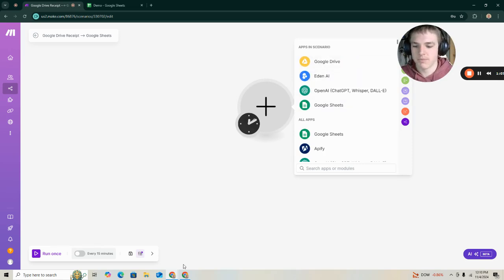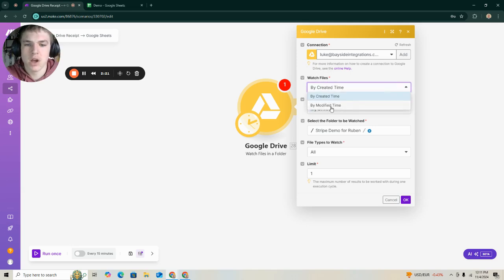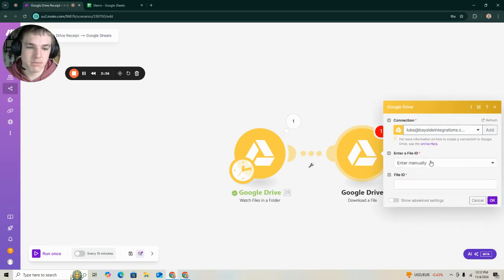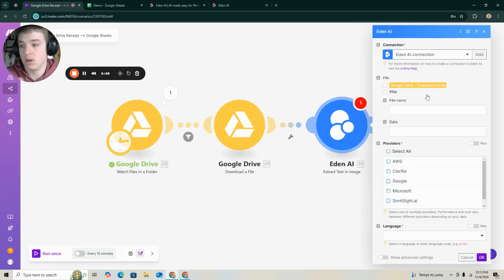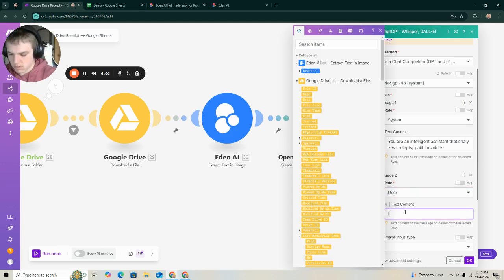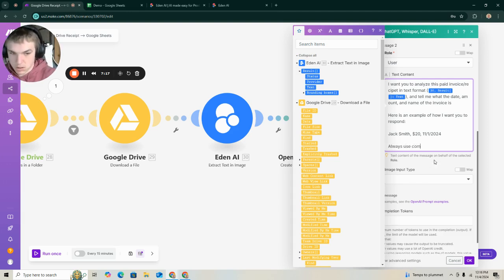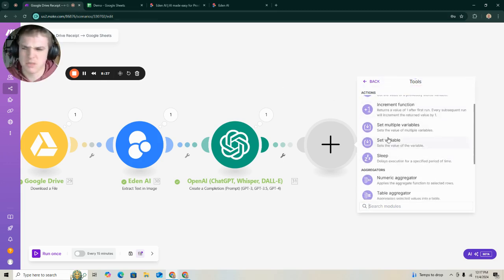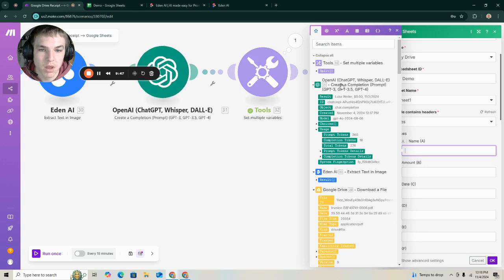How to automatically organize receipts (name,amount,date ect..) with make.com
Today I made an automation that takes uploaded receipts/invoices, and puts them in a google sheet row in an organized way, reached out to a buddy about this, he said it would save not only him but other business owners huge amounts of time if something like this was built, figured I'd show you how to do it.

Their is a way to do this automatically, to where you dont need to manually upload receipts, bawsically take debit/credit card transactions  create a webhook based off them and go from their, I can upload a vid on how to do it if it gets requested

Take care :)

0:00 - Introduction
1:45 - build
10:20 - conclusion